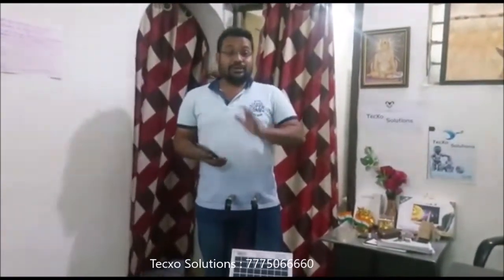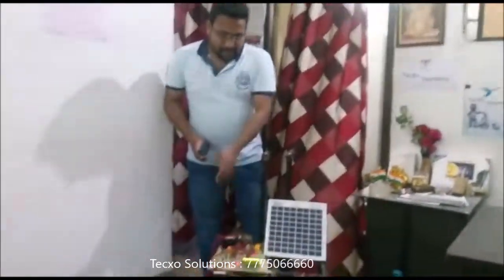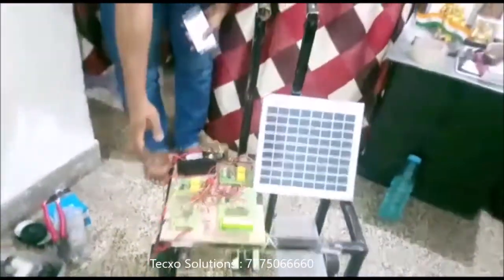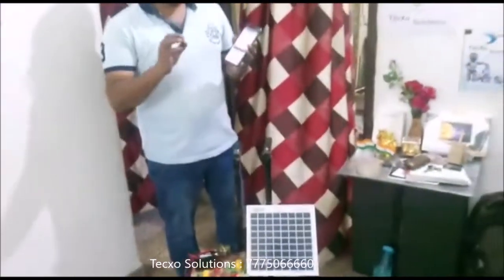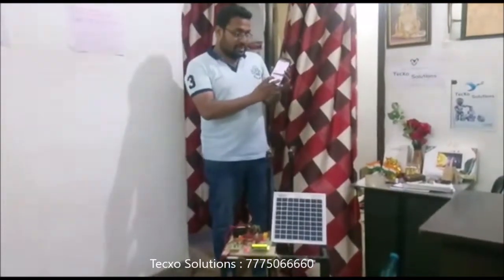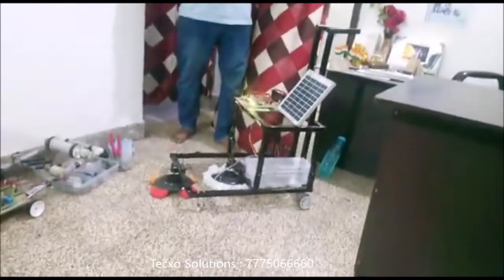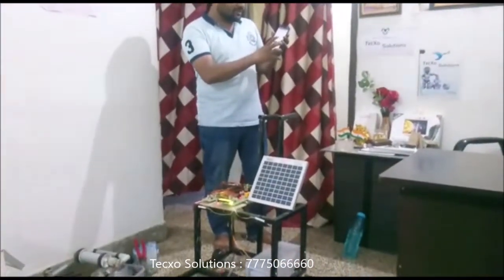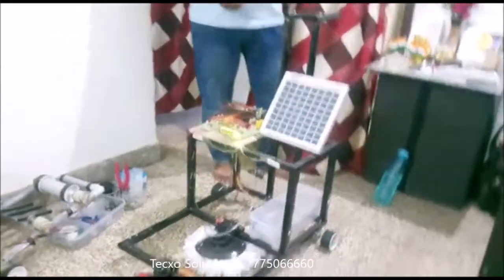SOLAR POWERED MOBILE OPERATED MULTIFUNCTION FLOOR CLEANING MACHINE | Best engineering projects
This project is based upon on our innovative project to design, development and manufacturing of semi-automatic floor cleaning machine which will work on solar energy, battery or electricity. A semi-automatic floor cleaning machine is developed by keeping basic consideration for less energy consumption, machine as well as operational cost reduction, reduce the human effort, environment friendly and easy to handle.

Worried about Engg. Projects? Tecxo Solutions (Mobbio Technology Pvt ltd ) will always helps students for their projects from last 6 years. And serves best among all. We gives you the most affordable projects for all branches and domain.
If you need such type of innovative projects within your budget,
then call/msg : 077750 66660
We provide : Project model + PPT + Synopsis + Thesis / Report + project guidance + Project Video + Shipping + Data CD +company certificate.
Tecxo Solutions (... in search of innovations)

Advance project for Mechanical students, Advance project for electronics students, # Best project on agriculture field , # Smart Project project for engineering students, Best Final Year Project, # Best Diploma Project, # Best Mechanical Project, Mechatronics Project , New Concept Of Mechanical Projects.